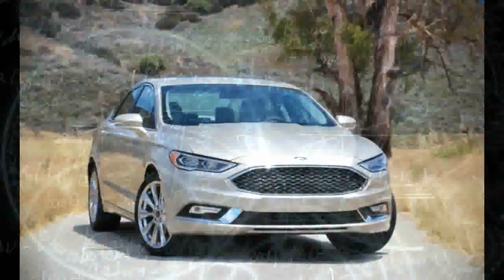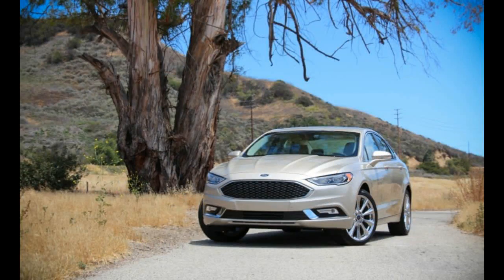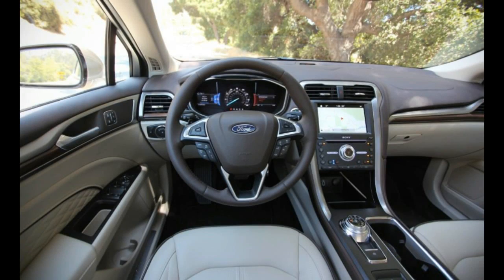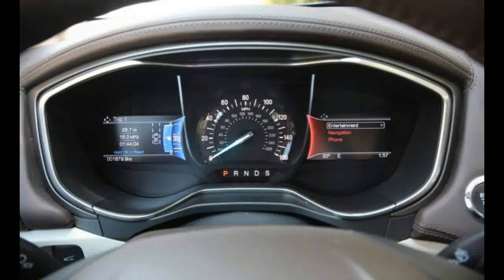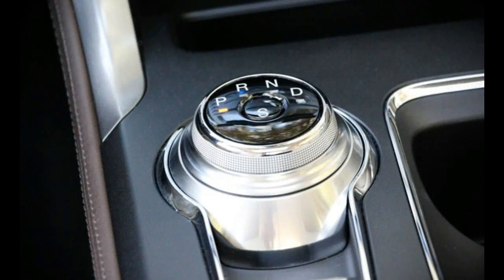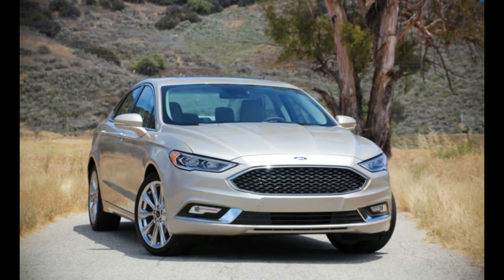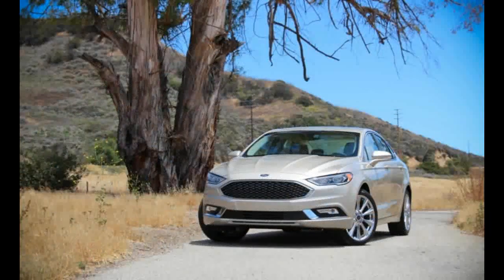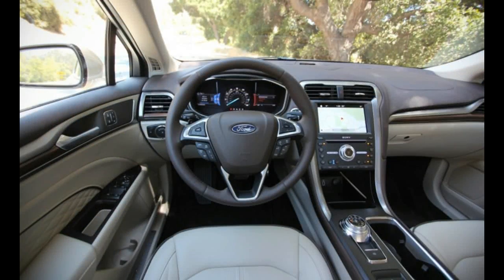Look This !!! 2017 Ford Fusion Platinum Eksterior & Interior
Look This !!! 2017 Ford Fusion Platinum Eksterior & Interior- Basically a refreshed 2017 Fusion with the works, the Fusion Platinum blurs the line even further between the previous top-tier Fusion Titanium and the Fusion’s platform-mate, the Lincoln MKZ. While the exterior is available in metallic white, silver, charcoal, gold, burgundy, red, or black, the interior comes in any color you want as long as it’s cream and brown—or Ceramic and Cocoa in Ford-speak. There are no other significant choices except whether you want to pay $190 for rear-seatbelt airbags and which powertrain you prefer. The standard unit is the Fusion’s 240-hp 2.0-liter turbocharged four-cylinder with 270 lb-ft of torque, while the Fusion’s hybrid and plug-in-hybrid powertrains also are available. Additionally, all-wheel drive can be had as a $2000 upgrade with the standard engine.

$23,485

Popular Post !